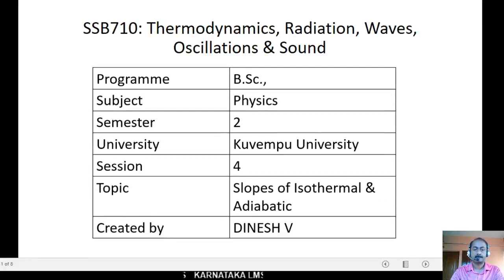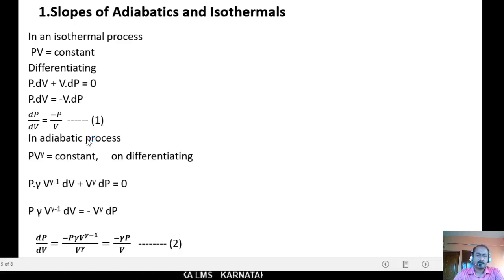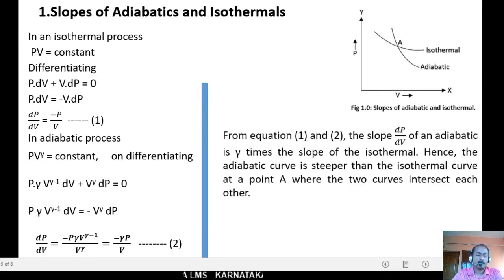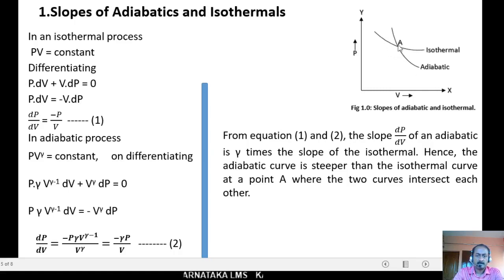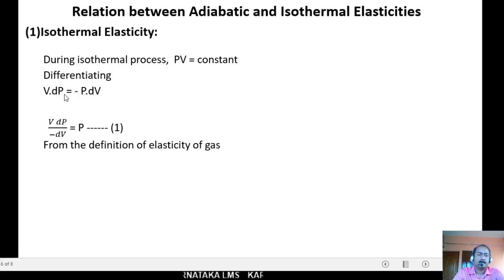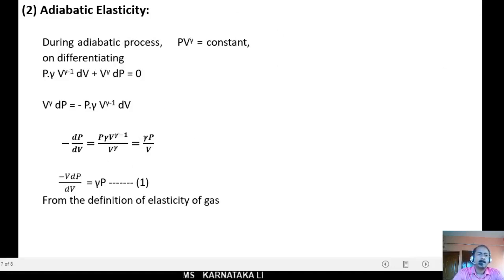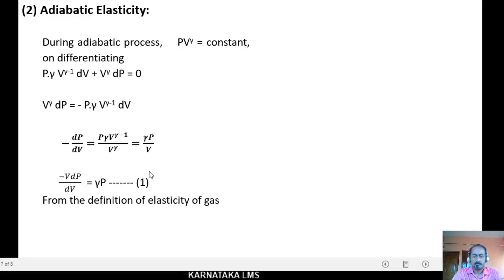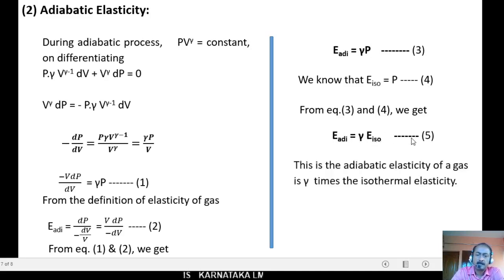Session 4 : Slopes of isothermal & adiabatic,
This video will helps to understand the slopes of isothermal and adiabatic and also the relation between their elasticities.